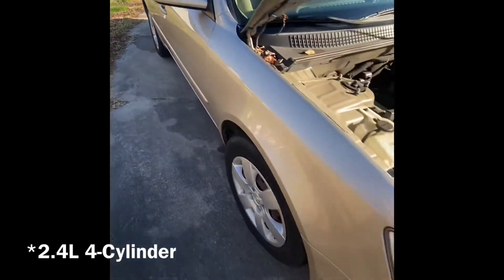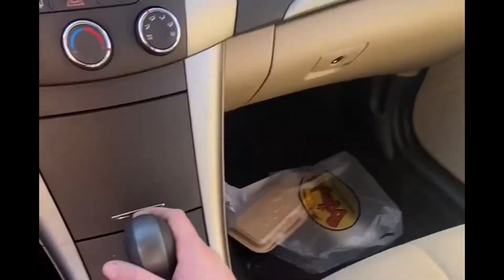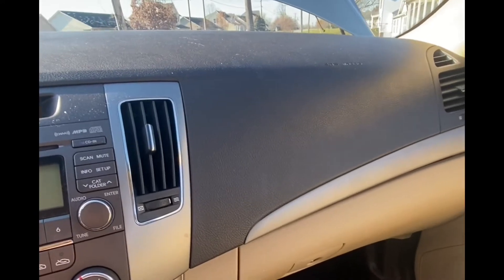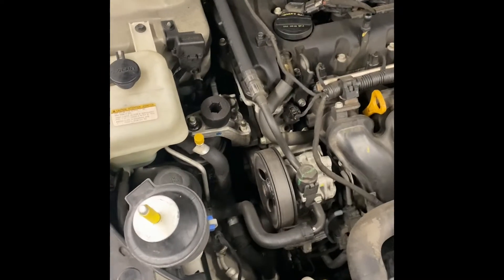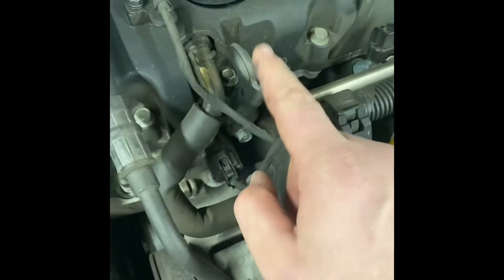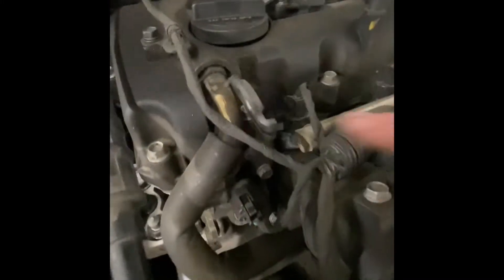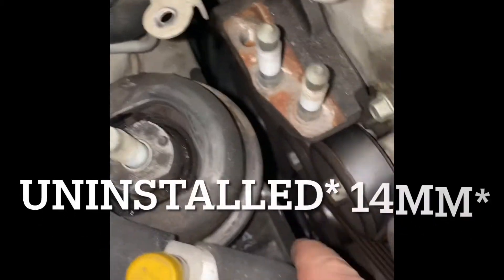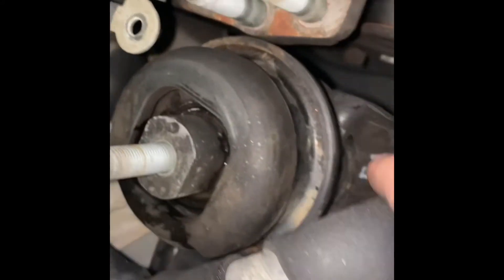2009 Hyundai Sonata making noises? Motor mounts gone bad?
This is a clip from me fixing my fiancé’s motor mount.